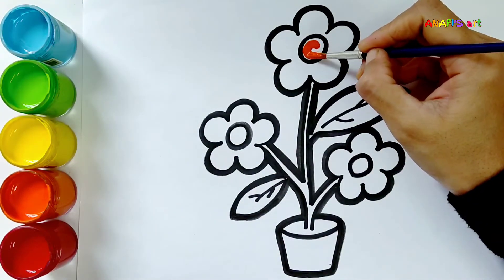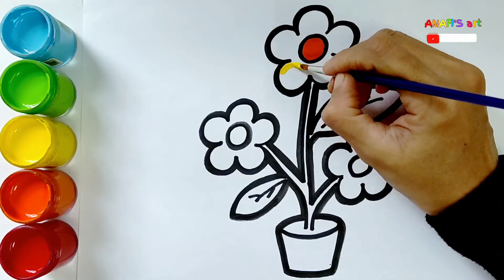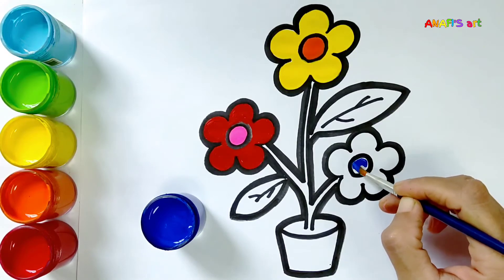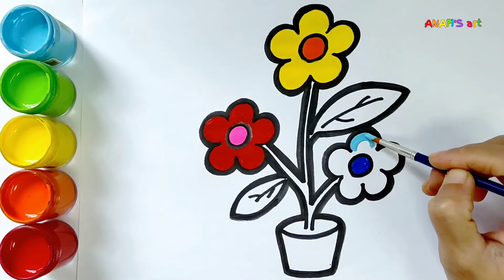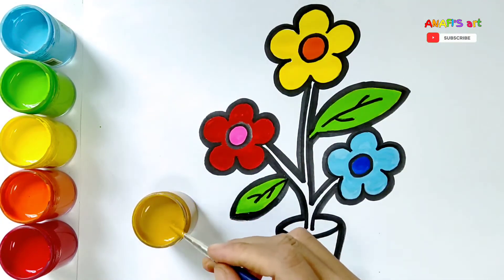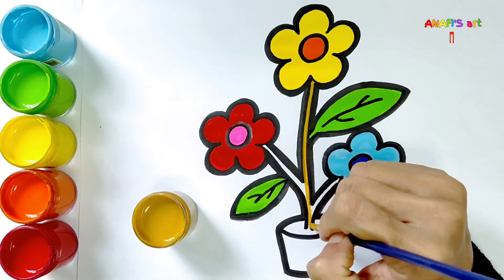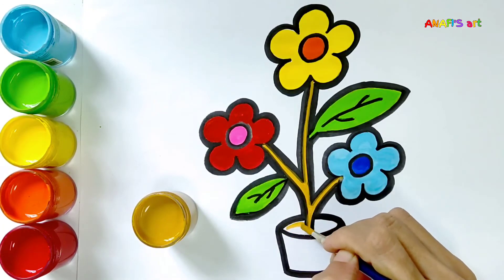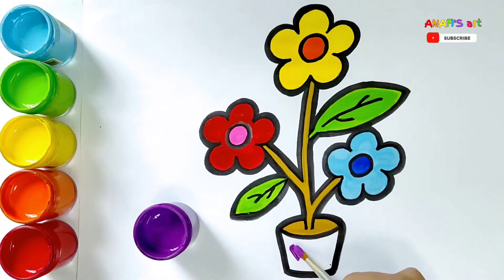How to draw flower || Drawing & coloring for kids || Menggambar & mewarnai bunga